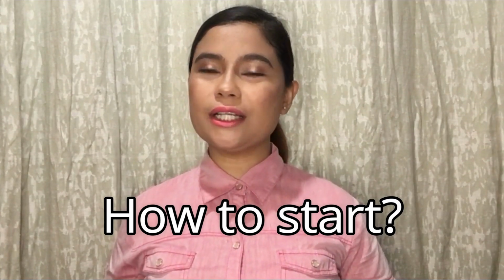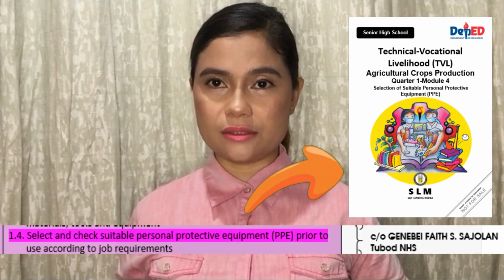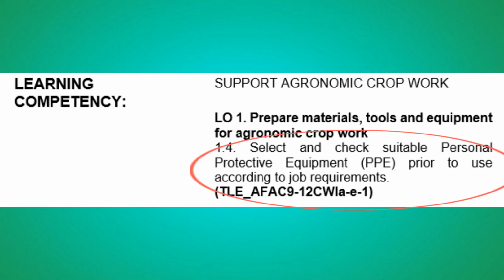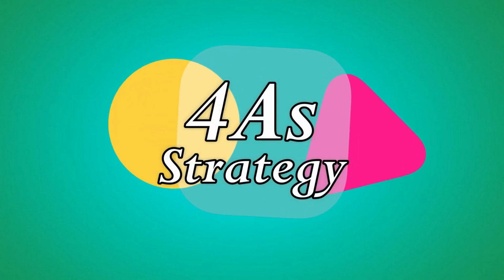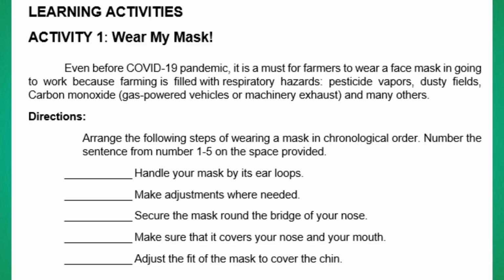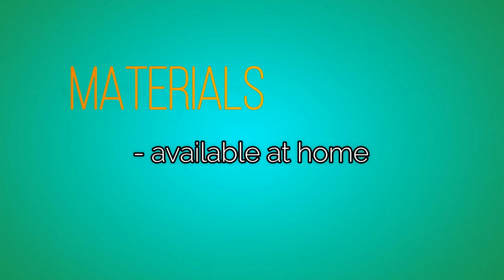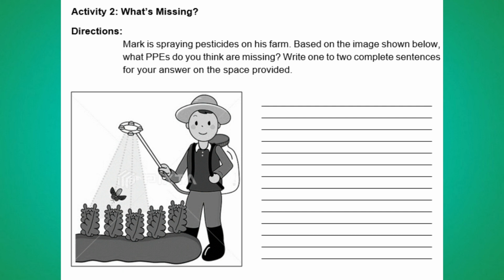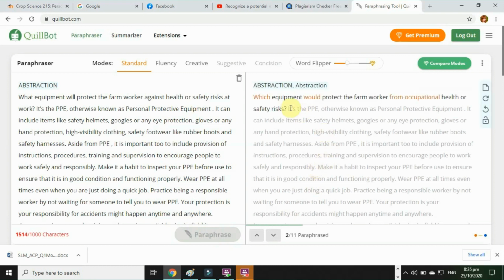How I make our Self-Directed Learning Module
During the pandemic we made Self-Directed Learning Modules (SLMs) for our students for their asynchronous learning.